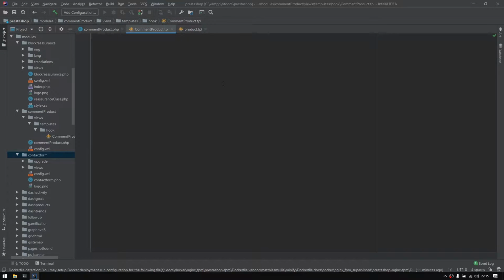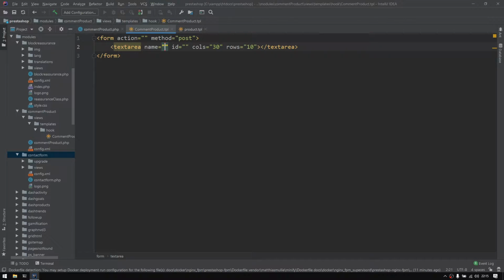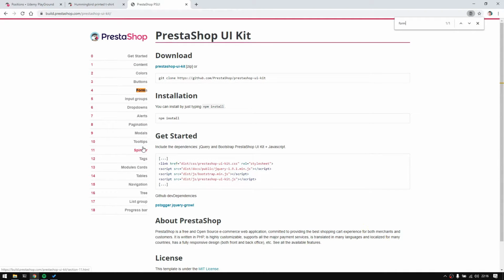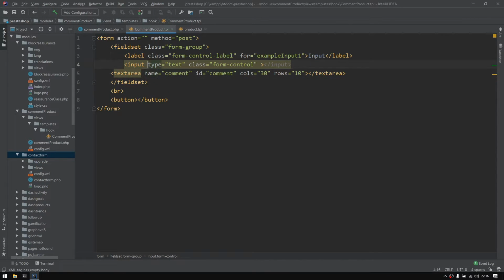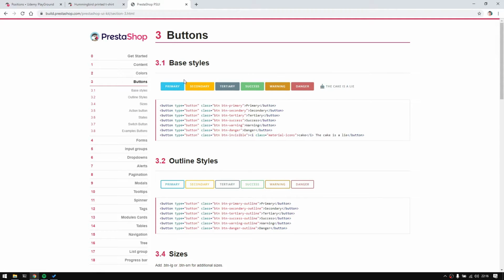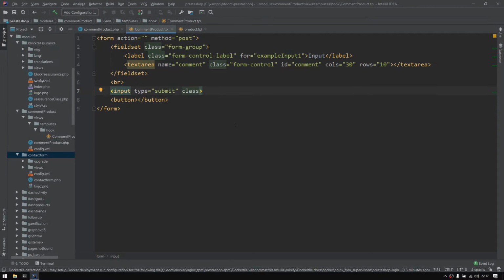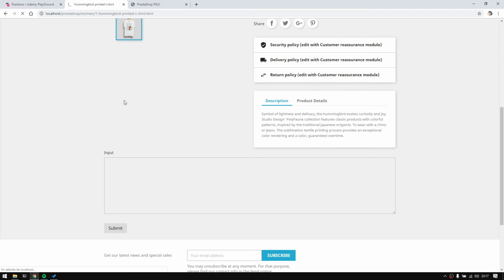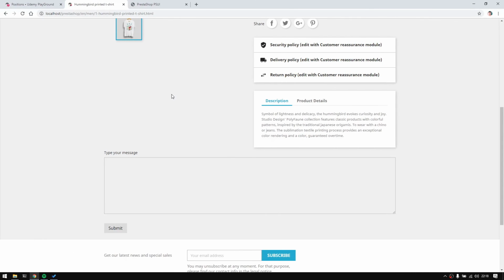How to create prestashop module - Create the form ( 6 )